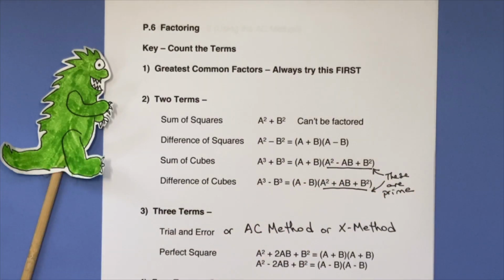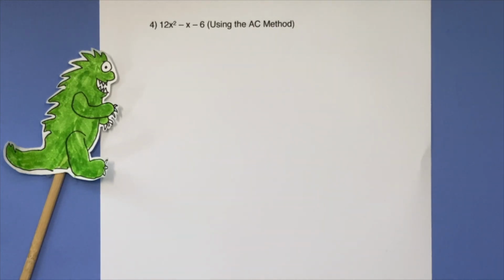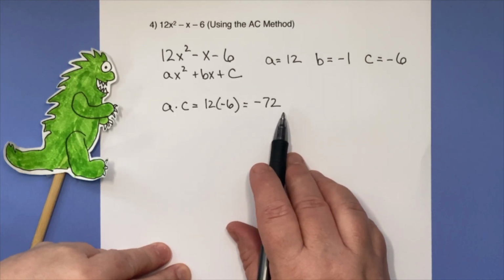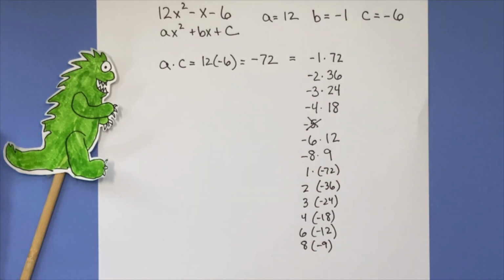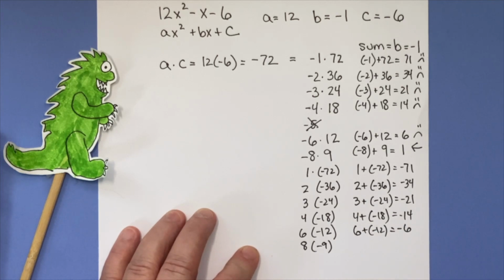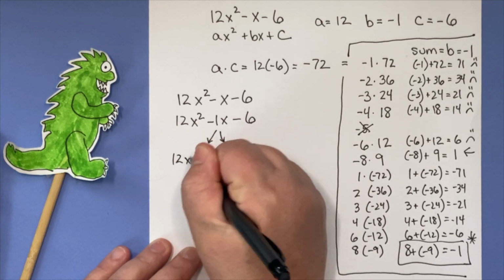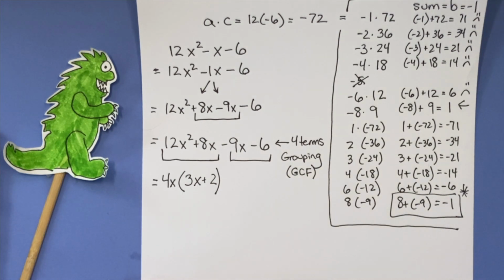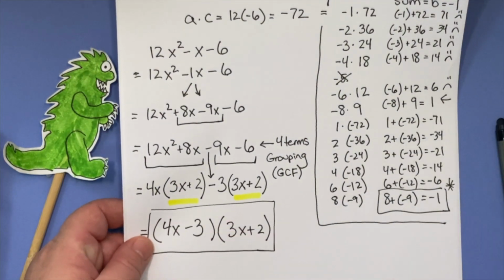90 P.6 AC Method Part 2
An example of factoring a trinomial using the AC Method.